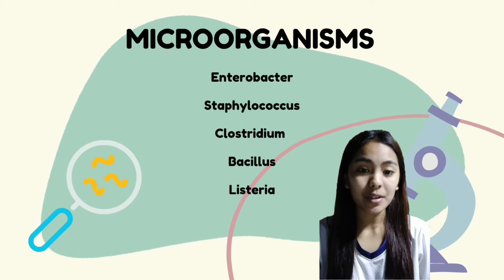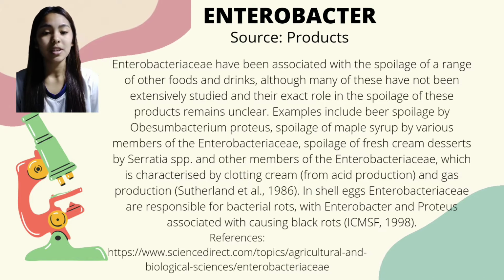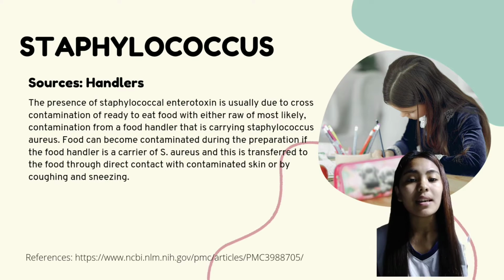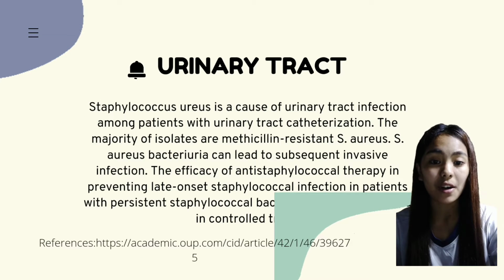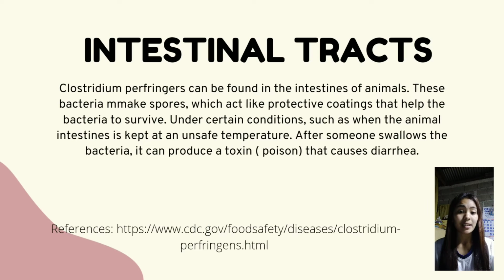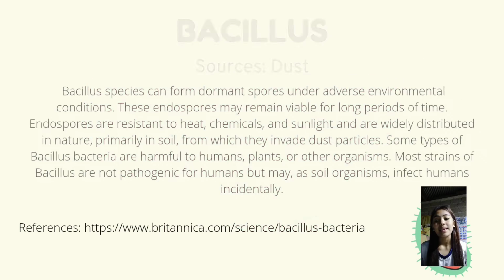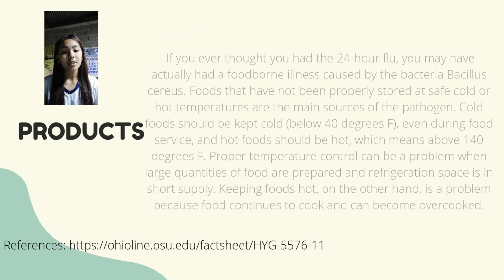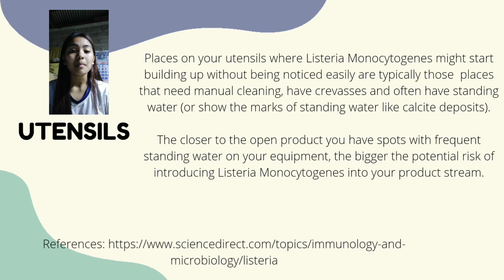Microorganisms and their sources